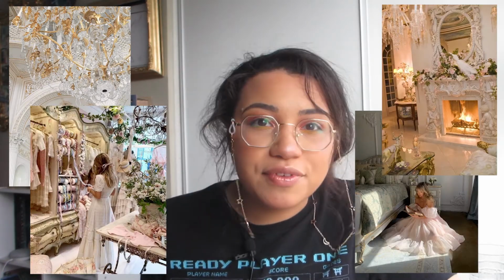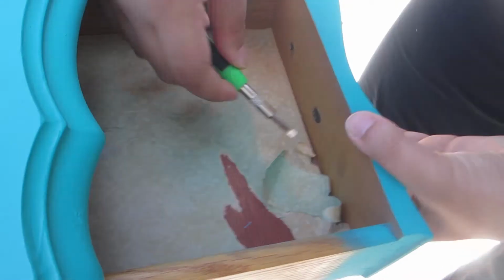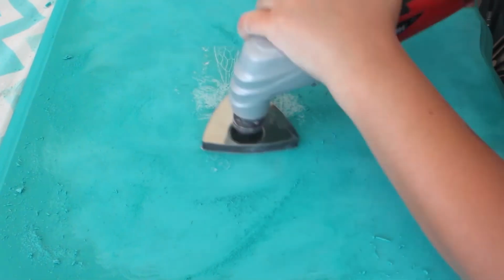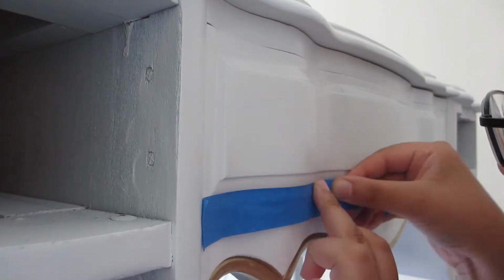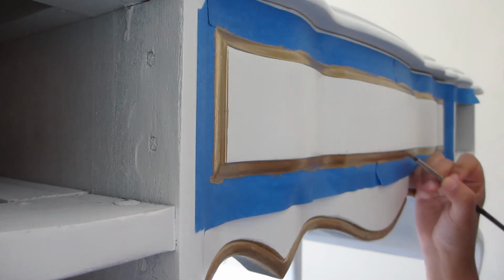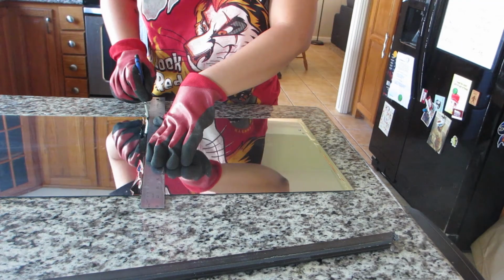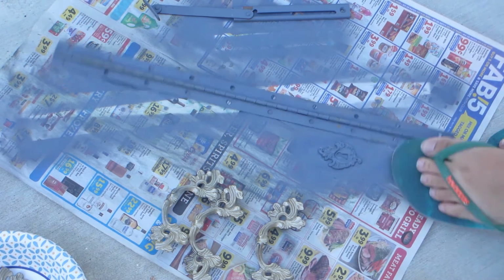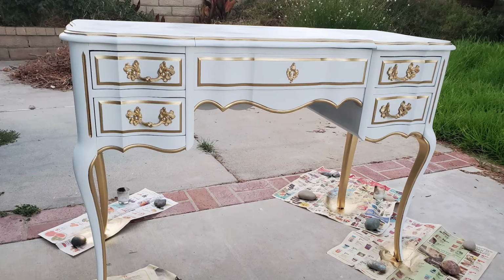The Royalcore Vanity Makeover - Funiture Flip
Hello everybody! I finally tackled this video after a long time. I don't actually refurbish a lot of furniture, I am just in the process of redoing my life... and room and this was a part of it.

🎵 Track Info:

Title: Good Starts by Jingle Punks
Genre and Mood: Cinematic + Happy

Title: The Simplest by Jingle Punks
Genre and Mood: Hip Hop & Rap + Dramatic

Title: Maple Leaf Rag
Artist: Scott Joplin

Title: Gymnopedie No. 3 by Wahneta Meixsell
Genre and Mood: Classical + Calm

Title: Right Place, Right Time by Silent Partner
Genre and Mood: Jazz & Blues + Funky

Title: About That Oldie by Vibe Tracks
Genre and Mood: Pop + Happy